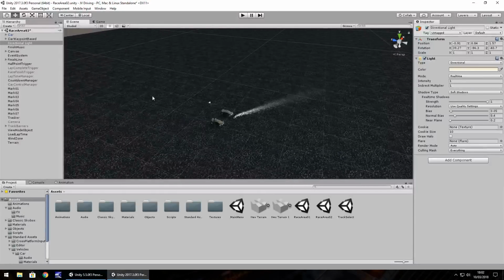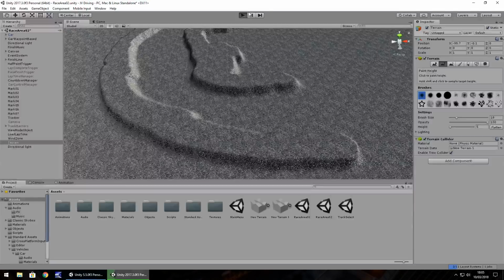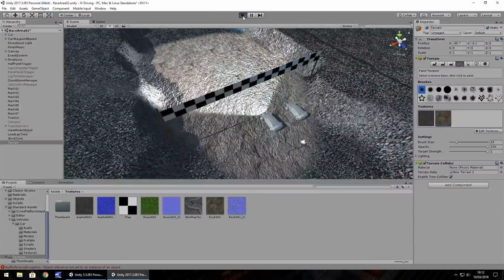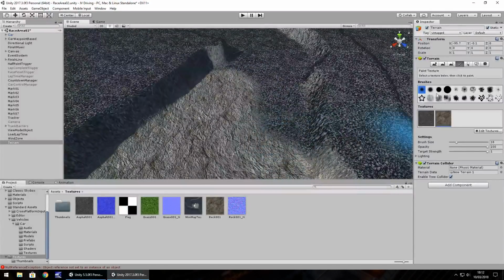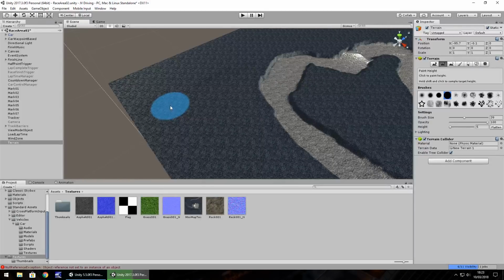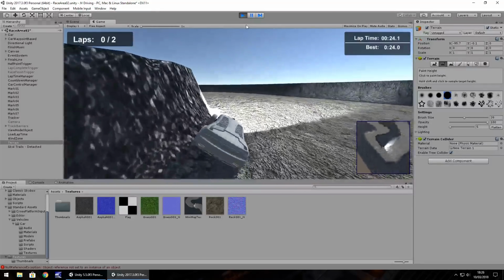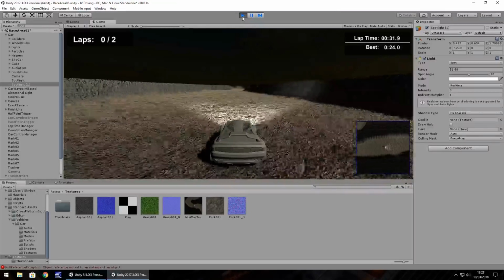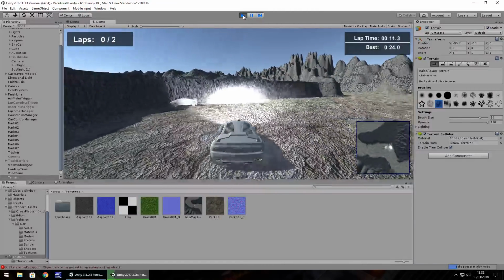✦ UNITY LIVE STREAM ✦ MARCH 2018 ✦ Driving & Racing Tutorial Plus Giveaway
Chat with Jimmy from those Unity Tutorials. We'll be building some stuff related to the Driving & Racing tutorial series

Who Is Jimmy Vegas?